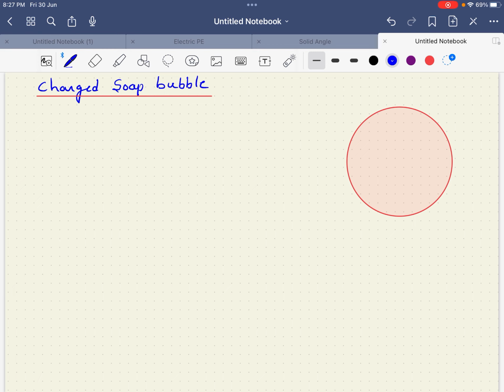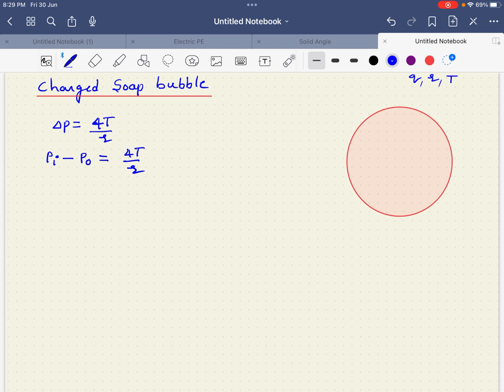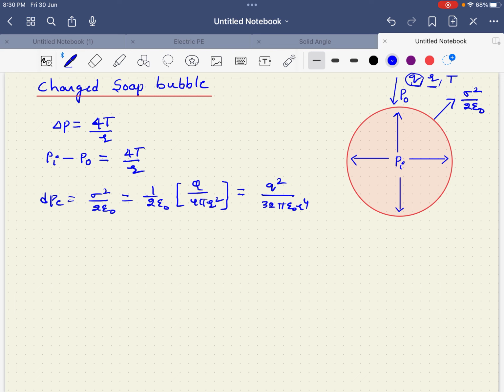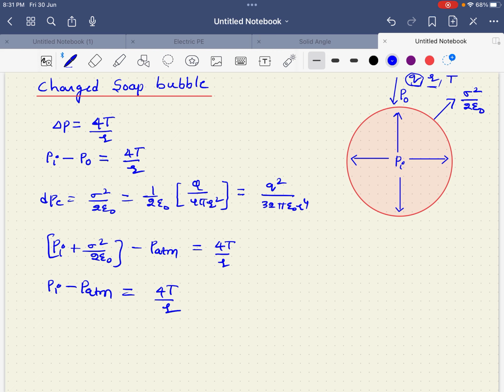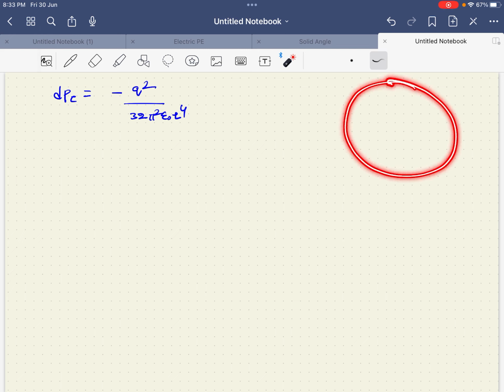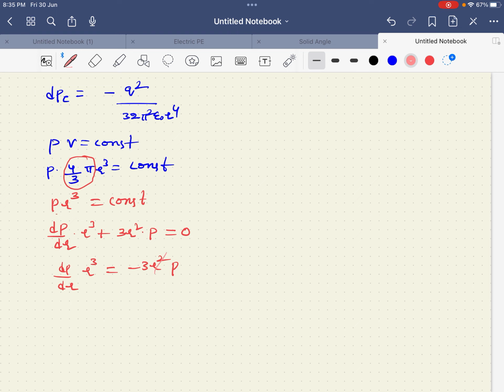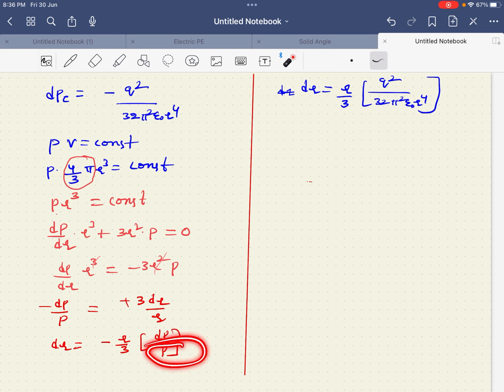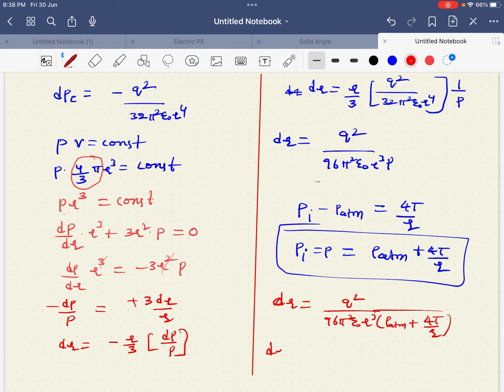charged soap bubble |Electrostatics|JEE and NEET|MK sir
Charged soap bubble in electrostatics